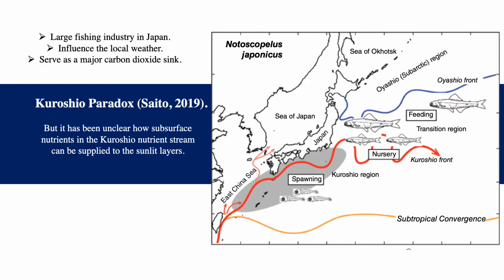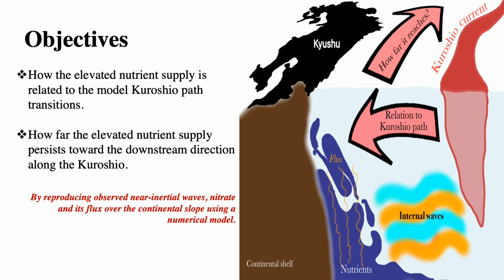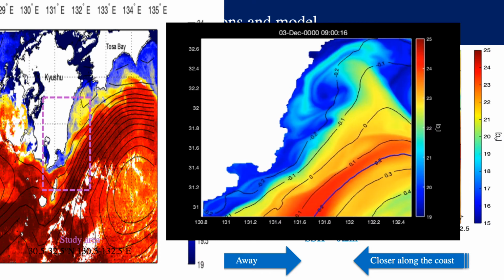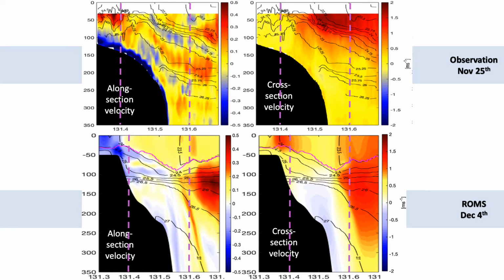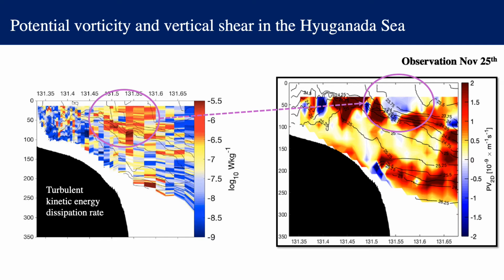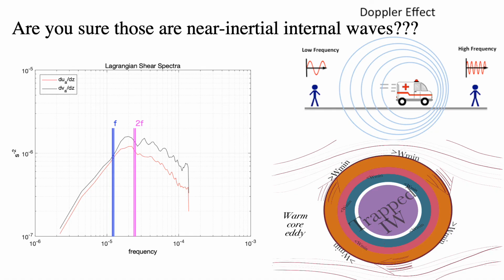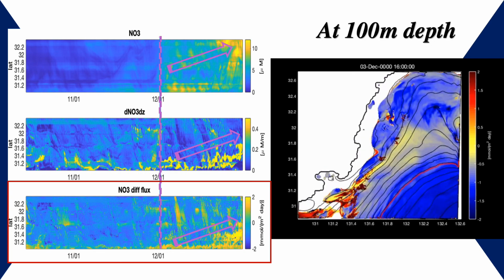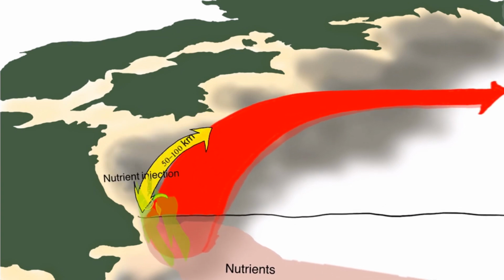PICES-2020-VS5 RECORDED 14908 Gloria Duran Gomez